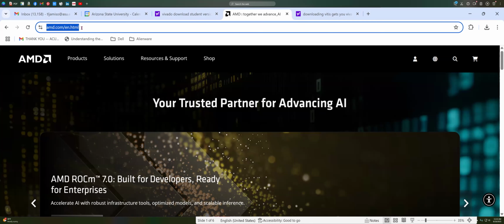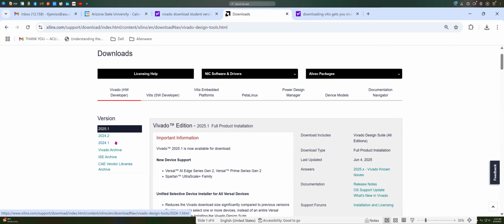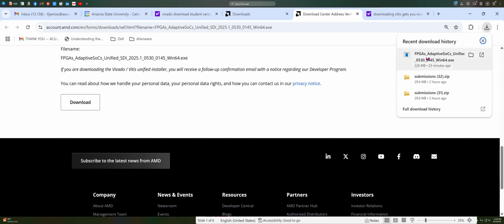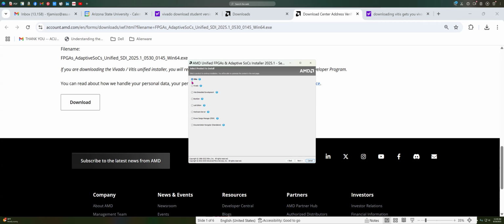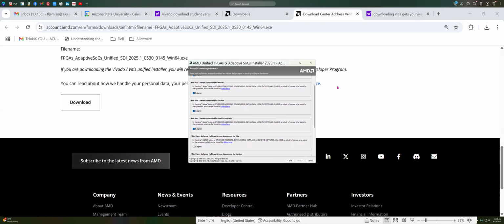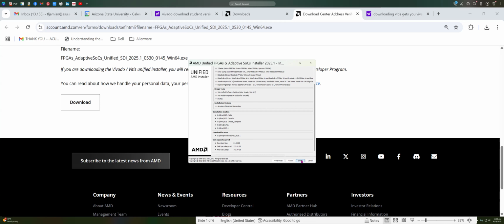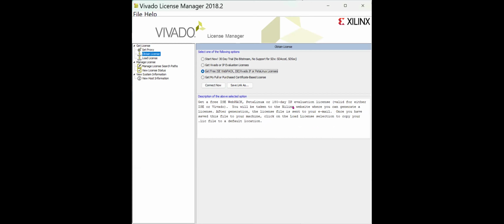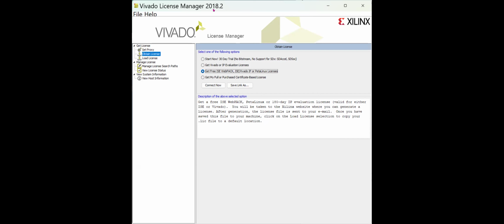How to Install Vivado on Windows | Step-by-Step Tutorial